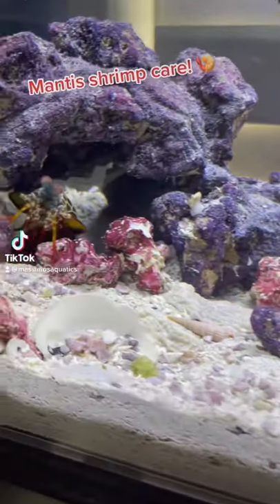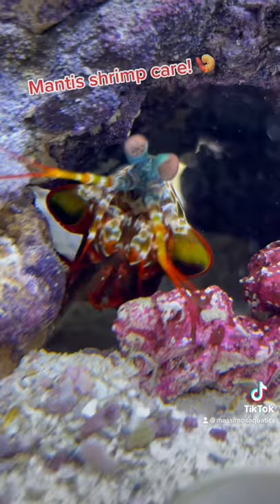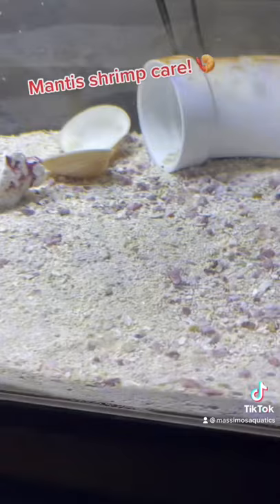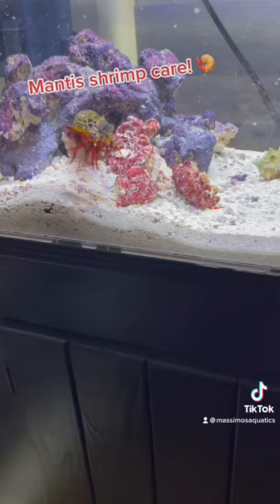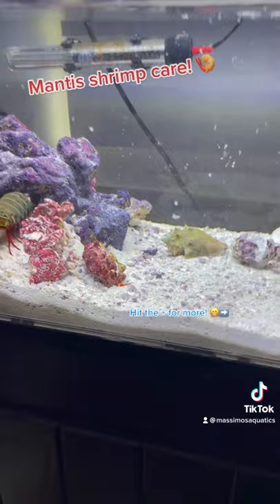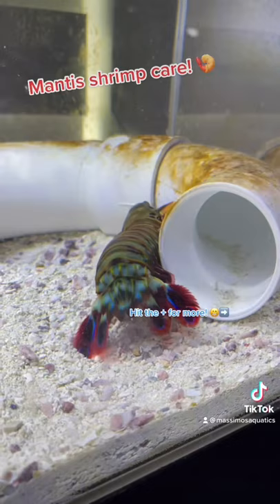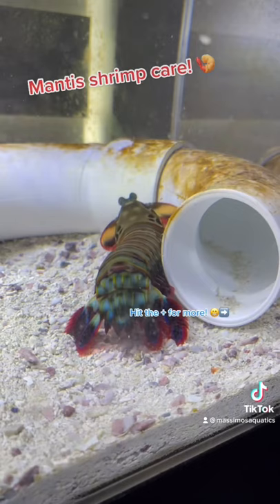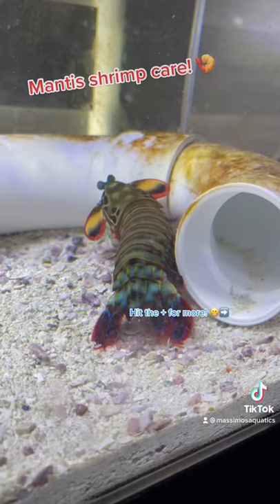MANTIS SHRIMP CARE TIPS